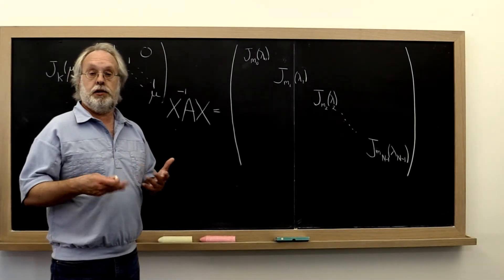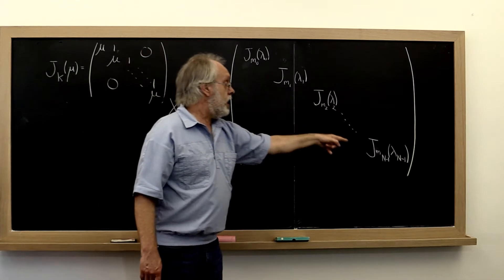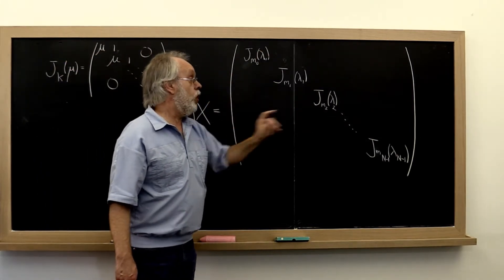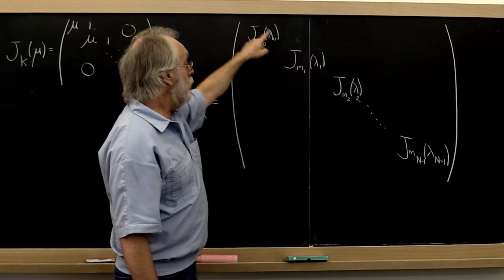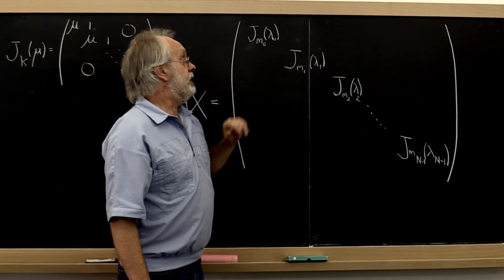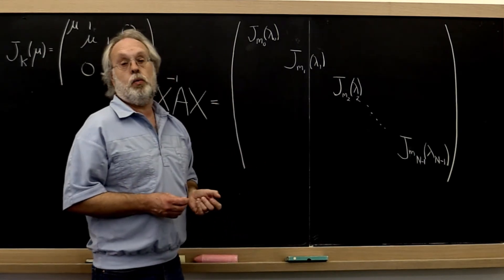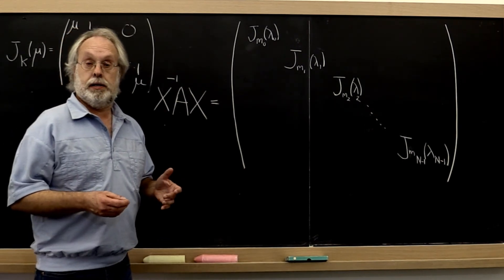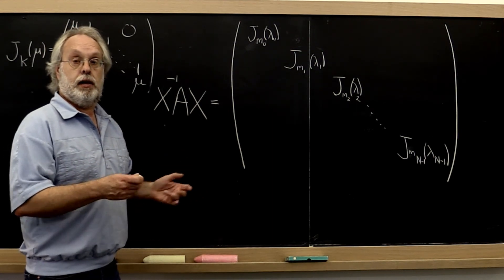9.2.6 Jordan Canonical Form, Part 3